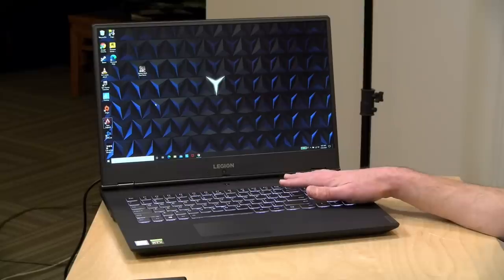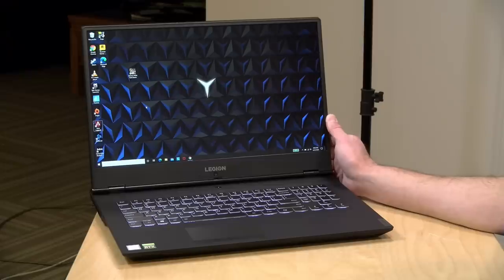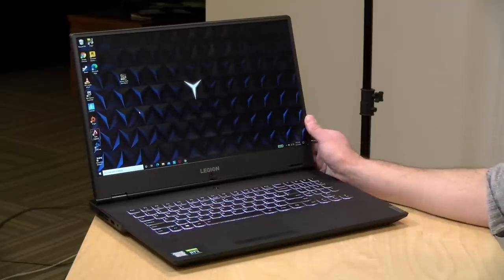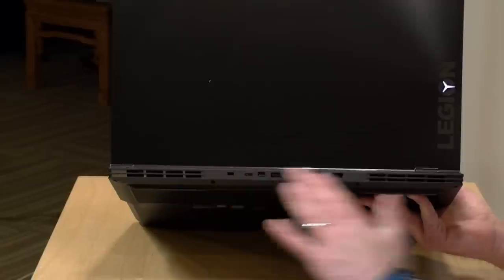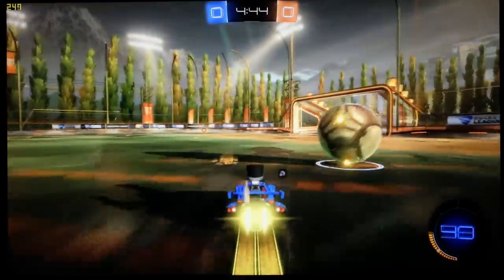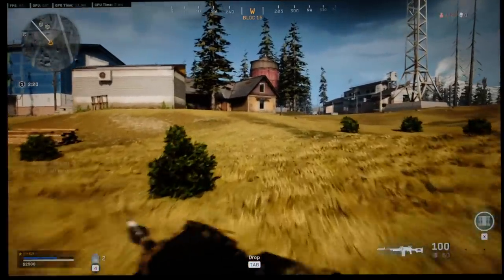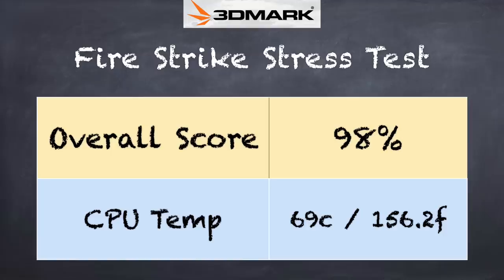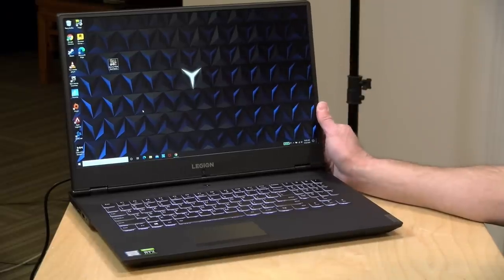Lenovo Legion Y540 17" with RTX 2060 Full Review - Mid-range Gaming Laptop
(affiliate link) - The current generation of Lenovo gaming laptops are nearing their end of life so you may be able to pick up one of these nicely performing machines for a good price! and subscribe!

VIDEO INDEX:
0:00 - Intro
01:03 - Hardware Overview
01:05 - Display
01:46 - Price
02:07 - Processor
02:13 - GPU
02:20 - RAM & Storage
02:32 - Upgradeability
02:54 - Weight
03:07 - Build Quality
03:39 - Design
04:10 - Ports
05:24 - Kayboard
06:03 - Trackpad
06:13 - Webcam
06:48 - Gaming: Fortnite
06:58 - Gaming: Rocket League
07:05 - Gaming: GTA V
07:25 - Gaming: Witcher 4
07:30 - Gaming: Doom
08:16 - Gaming: Apex Legends
08:25 - Gaming: Call of Duty Warzone
08:56 - TimeSpy Benchmark Test
09:46 - 3dMark Stress Test
10:40 - Battery Life
11:29 - Conclusion